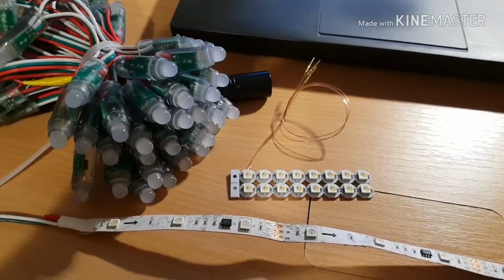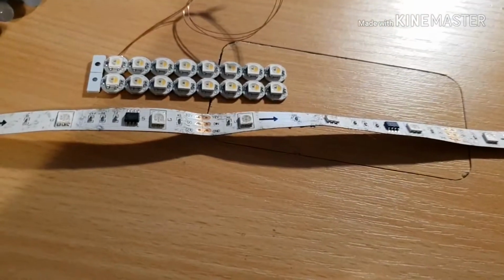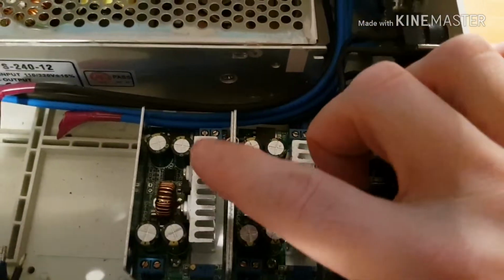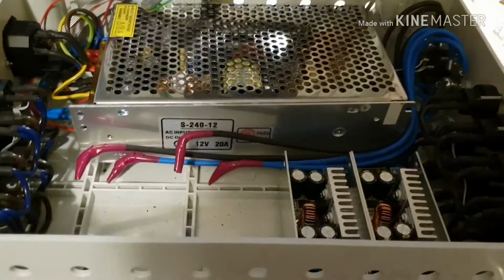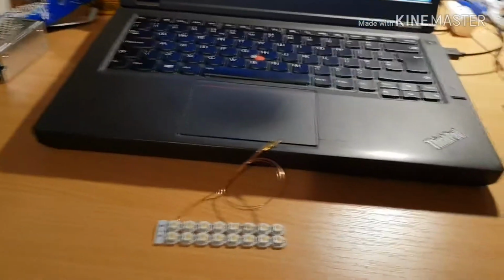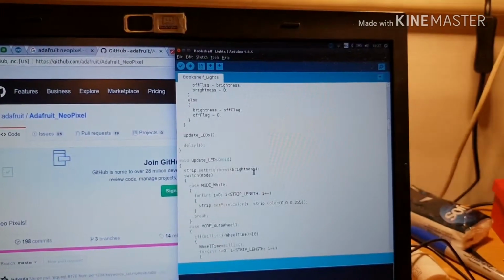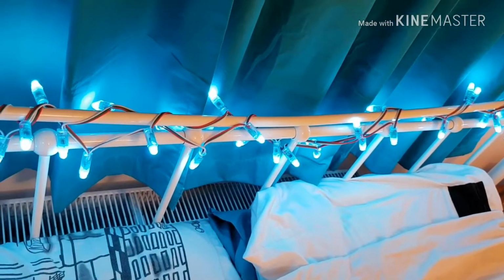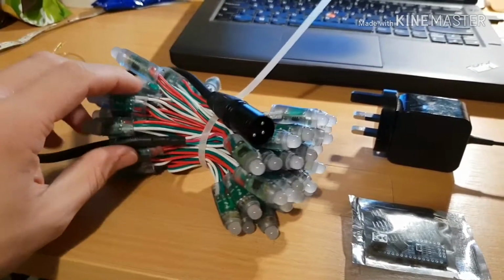WS2811 and SK6812 addressable LEDs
Here is a ramble about these really cool addressable LEDs. In this video I briefly explain how they work, and the software to drive them. I also show some projects I have done using them. They're well worth getting for some programming and electronics fun!